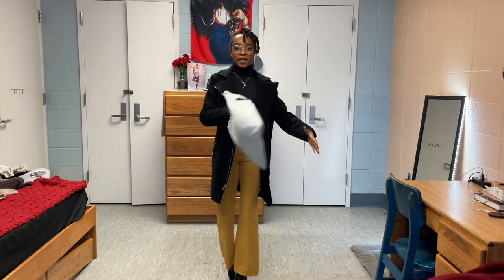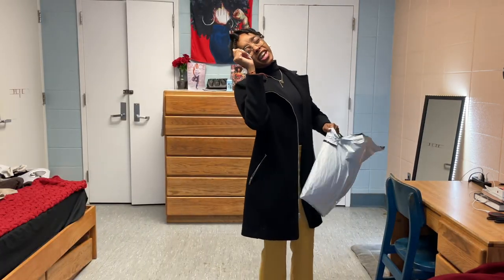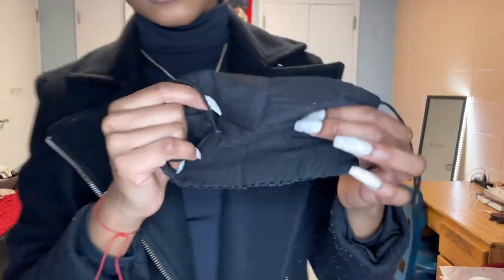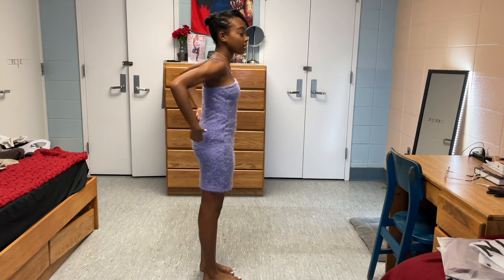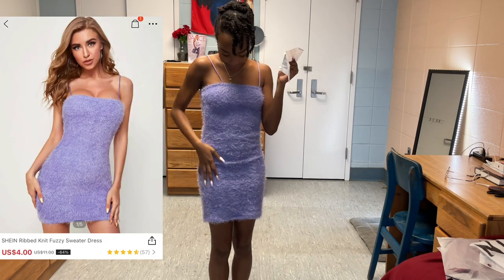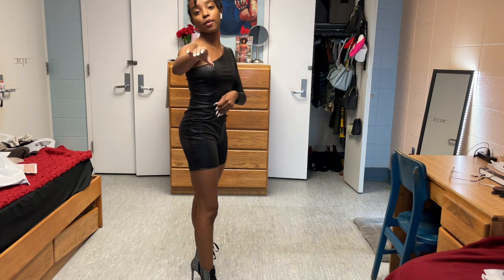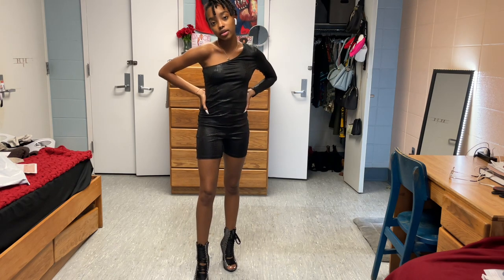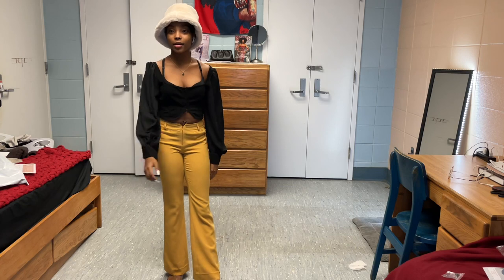Shein Try-on Haul🤍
Hey guys! I’m back with another video. Today I will be trying on things I bought on Shein!!

Prod. by TkN Dre
Add me on Snapchat: @mixuplove